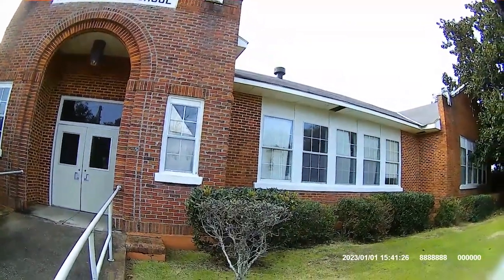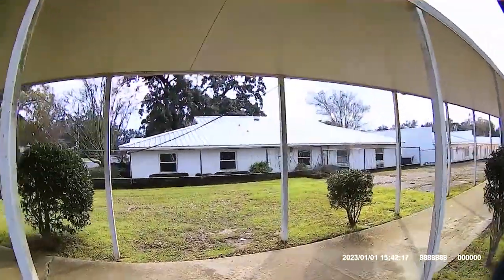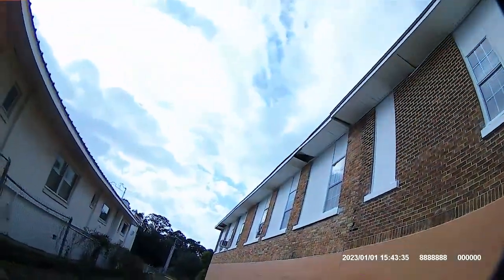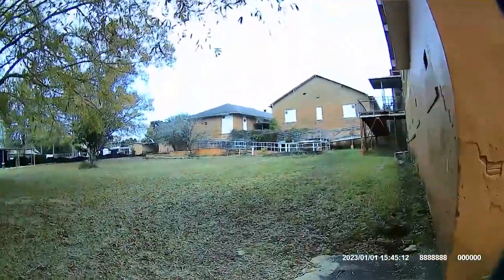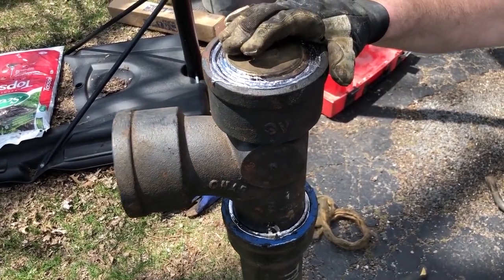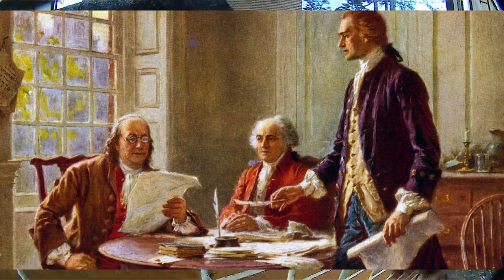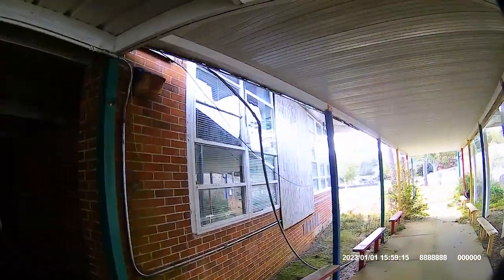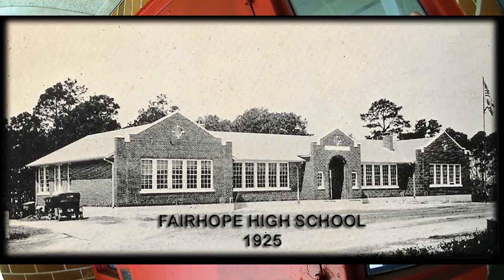The Fairhope Alabama High School Abandoned K1 Elementary Building. read below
Please feel free to add your experiences with this school and what you remember as a student or teacher. I would also like to salute the teacher that instilled social skills in her class (see pic in presentation) You can also pause the video to read these as well.